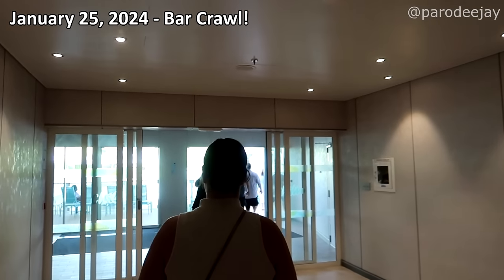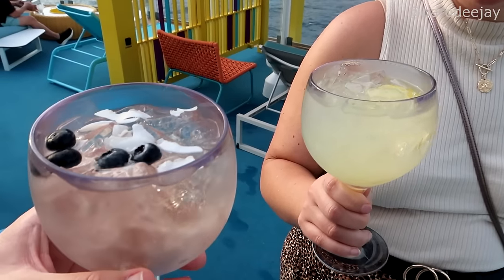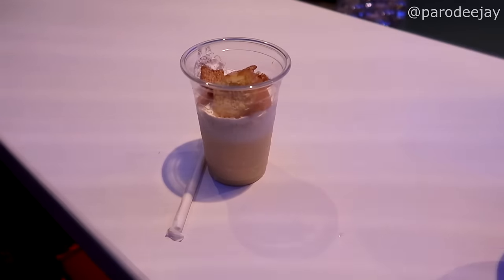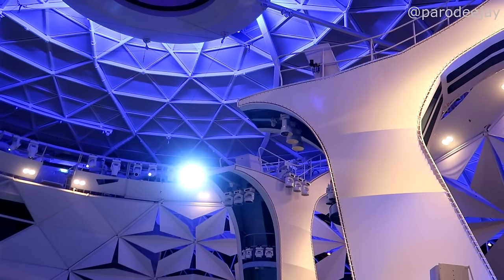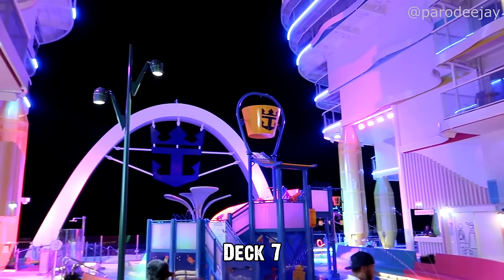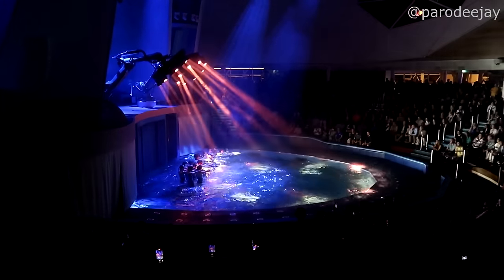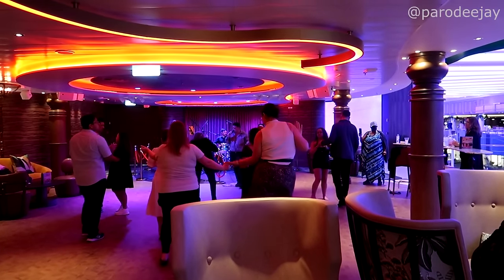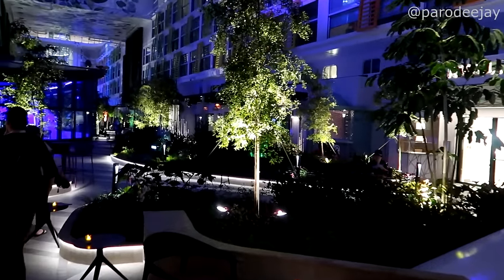ICON OF THE SEAS Bar Crawl - Checking Out Menus & Trying Drinks From Almost Every Bar On The Ship!!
Icon Of The Seas features a ton of new bar concepts and beverages... let's get ready for a bar crawl! Join us as we check out menu items from twenty venues around the ship!! :D

00:00 BOOM!
00:04 It's Bar Crawl Time
00:25 The Lime & Coconut
01:24 The L&C Frozen Bar
02:10 Swim & Tonic Swim-Up Bar
04:18 Cantina Fresca
05:13 The Hideaway Bar
06:08 Basecamp & Desserted
08:32 Rye & Bean
11:40 Trellis Bar / Bubbles
13:04 The Lemon Post
15:34 Schooner Bar
16:25 The Overlook Bar
17:26 Dueling Pianos
18:34 Playmakers Sports Bar
19:21 Boleros
19:58 Point & Feather / 1400 Bar
21:12 Spotlight Karaoke
22:07 Lou's Jazz & Blues Club
23:58 Our Favorite Drinks So Far!

Here's What We Tried At Each Bar In This Vlog:
-Goombay Smash / Lime & Coconut
-Peachy Paradise / Tropical Melon Blast
-Pirate In A Coconut Tree / Limoncello & Tonic
-Fuego Fiesta / Passion Fruit Margarita
-Oh Mai Gawd / Sunset Spritz
-Cat 6 Hurricane / White Zinfandel
-Coffee Boulevardier / Big Bobbo
-Rol N Rye / Sparkling Rose
-Slice Of Life / Sailor's Delight
-Toasted Marshmallow Old Fashioned / Southern Belle
-Caribbean Mule / Malibu & Diet Coke
-Metalliquor / Snap Crackle Pop
-Black & Gold / Prosecco
-Paloma / Paloma
-Buffalo Manhattan / Prosecco
-Jack & Diane / Raspberry Beret
-Jazzy Saz / Swan Song

Welcome to a sneak peek at the largest cruise ship in the world, Icon Of The Seas from Royal Caribbean! This three-day preview cruise sailed from January 23-26, 2024 out of Miami, Florida with one stop at Perfect Day At Coco Cay... let's do this thing!! :D

Camera Gear & Stuff:
Dee's Photos - Canon Powershot SX740 HS / Google Pixel 6 Pro